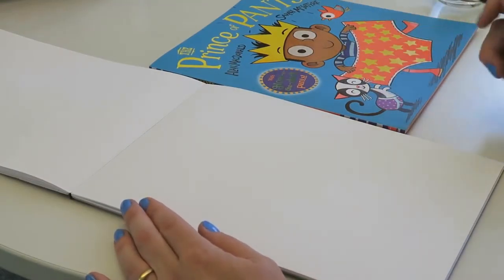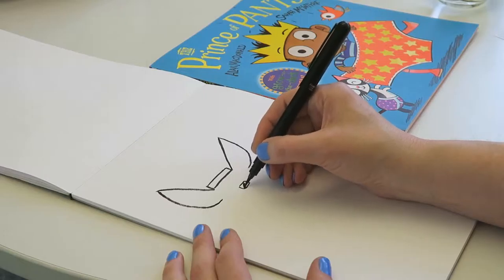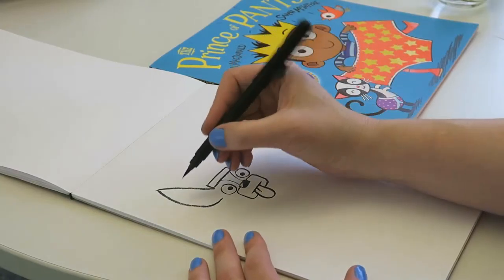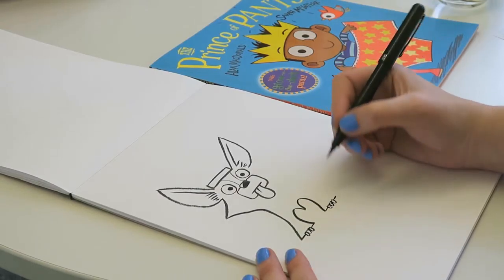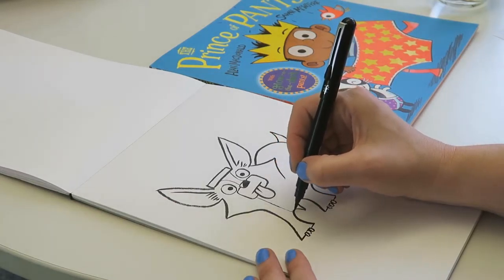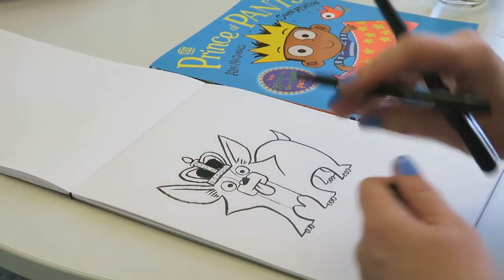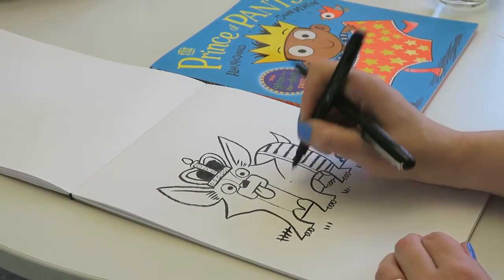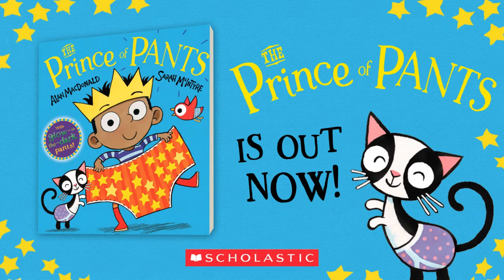How to Draw a Royal Corgi with Sarah McIntyre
There are lots of fabulous corgis in The Prince of Pants drawn by Sarah McIntyre. Watch this video to learn how to draw your own royal corgi (in pants!)